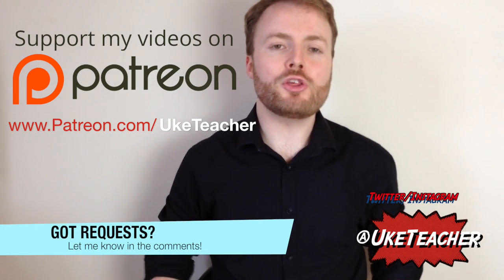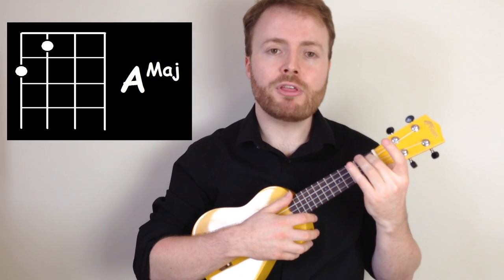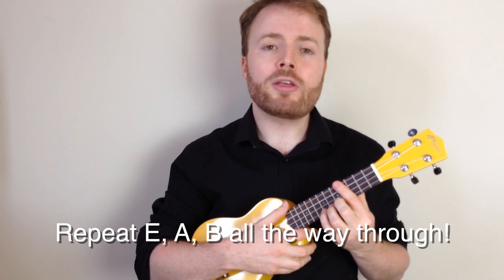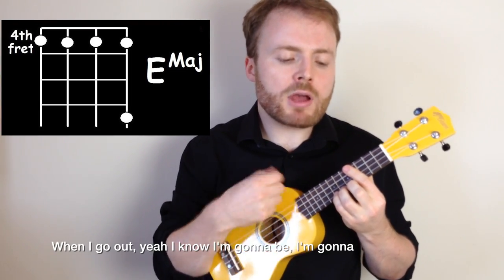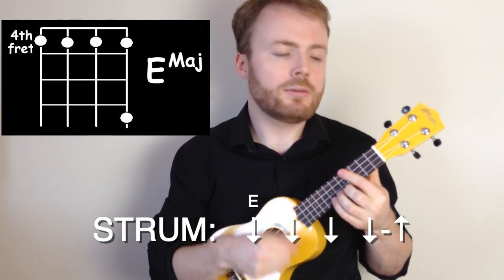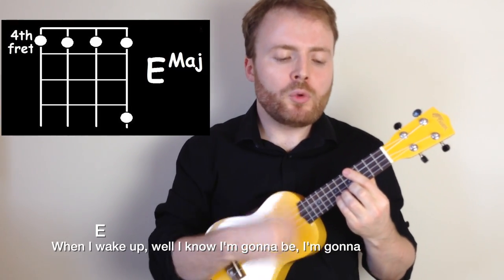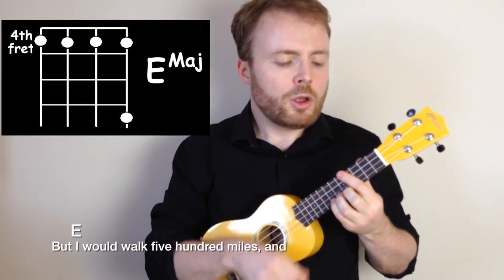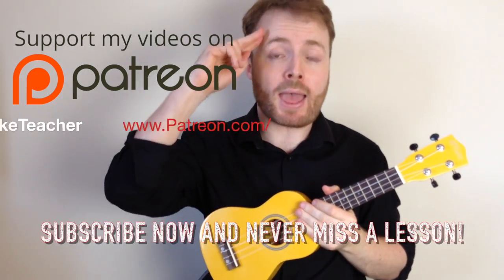I'm Gonna Be (500 Miles) - The Proclaimers (Ukulele Tutorial)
How to play I'm Gonna Be (500 Miles) by The Proclaimers... on the ukulele!
I got my uke from DJM Music - it's a Tiger UKE7-YL - ideal for beginners!

"Like" to download a free songsheet